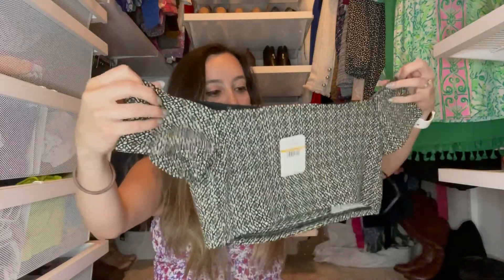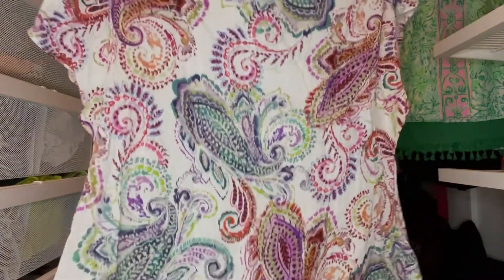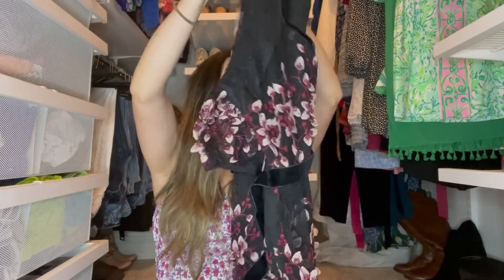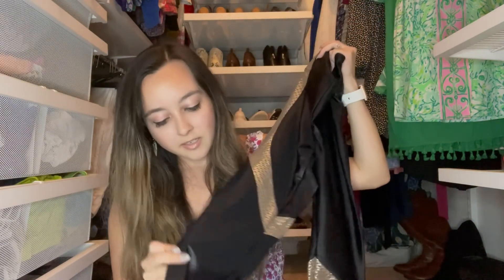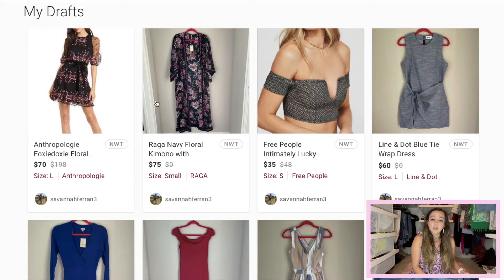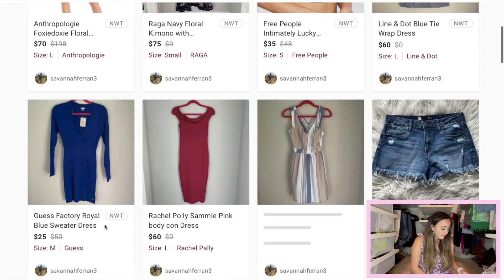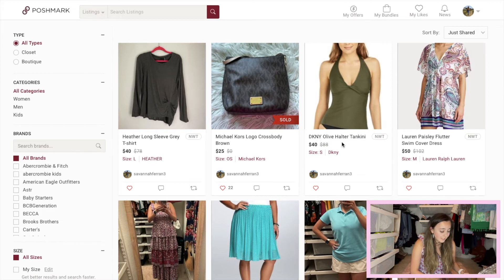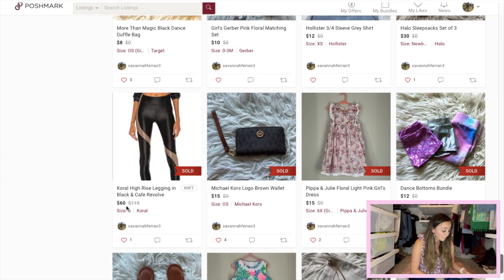Poshmark Wholesale Unboxing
In this video I will be review a wholesale box I purchased with the intent to resell it for a profit on Poshmark and Mercari.  Also, you'll find out the estimated value of each item and what I list it for.  All listings are live in my Poshmark closet.

WANT TO START SELLING ON MERCARI?
Sign up for Mercari and get up to $30.